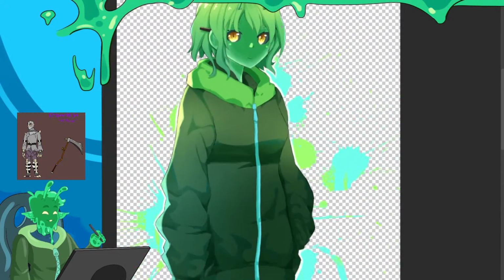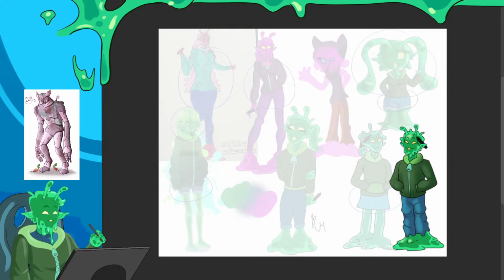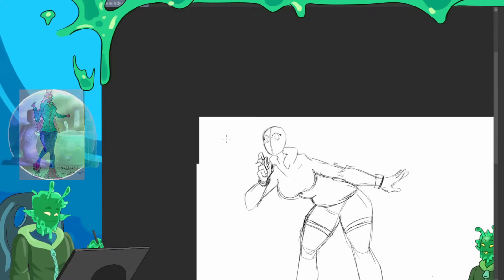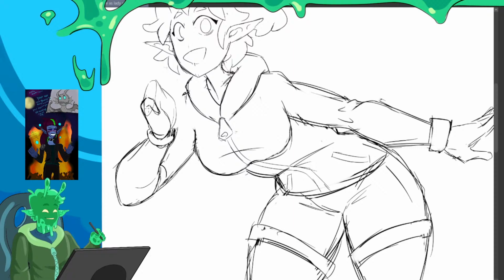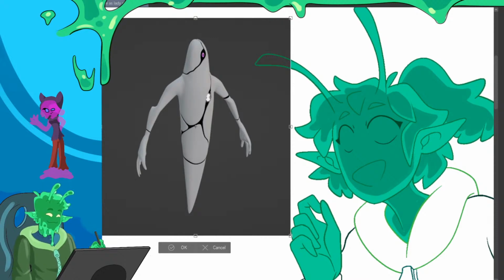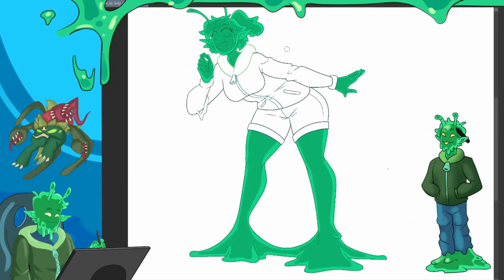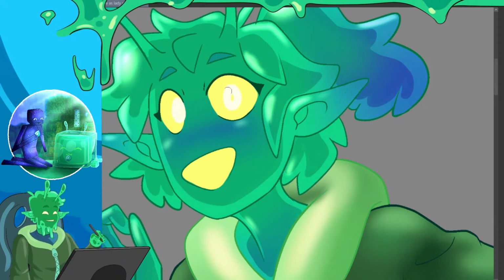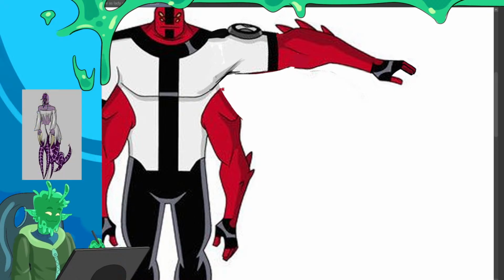MY AVATAR AS A CUTE GIRL?! Stream